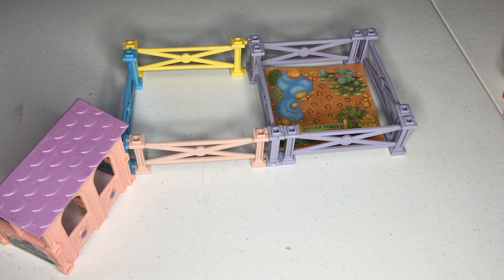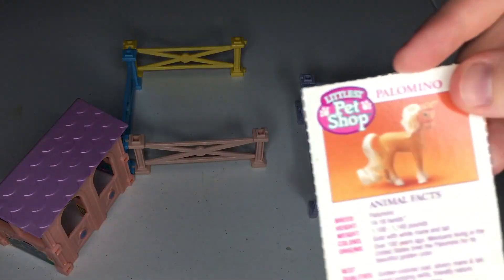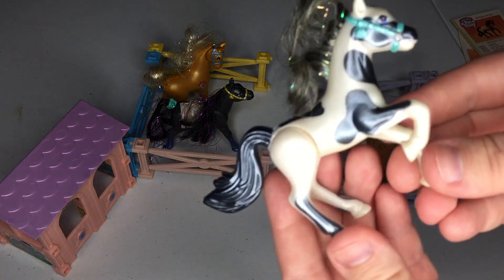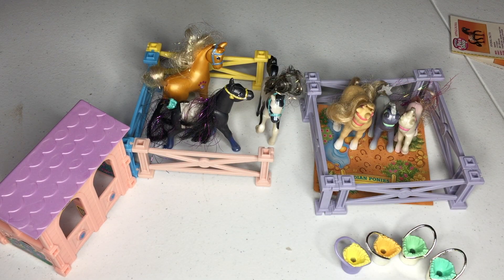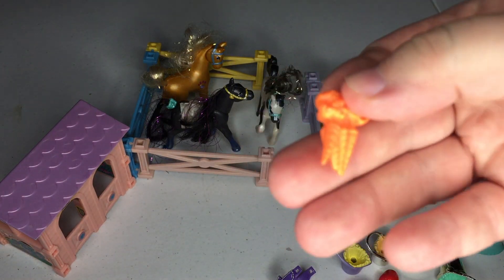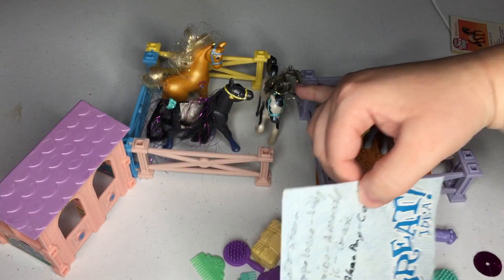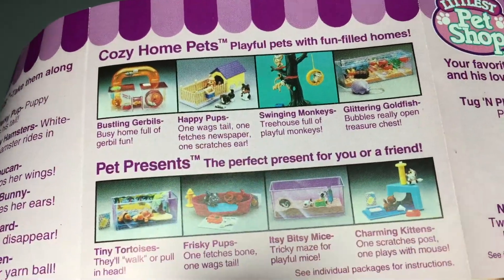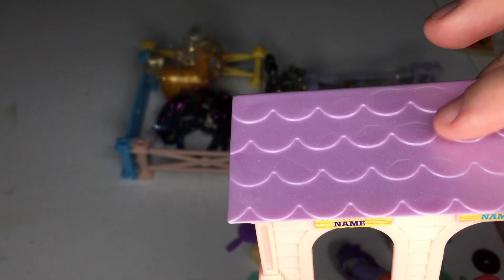Horses / Ponies - Retro 90s Littlest Pet Shop Toys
I'm re-unboxing my recently salvaged LPS toys from the 90s!